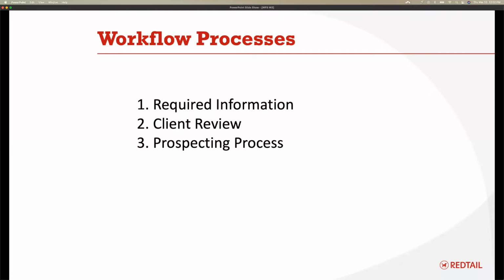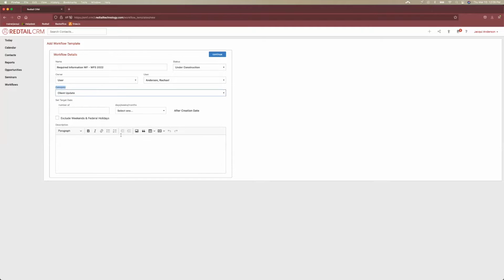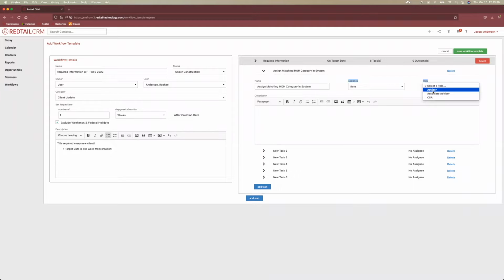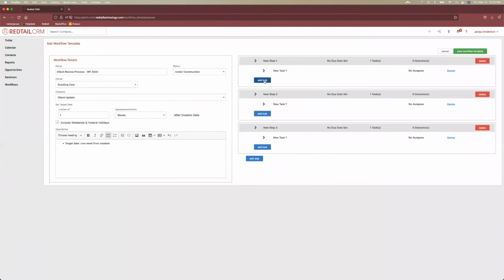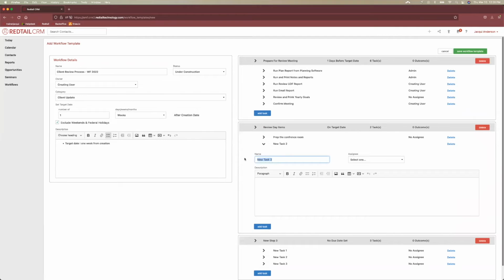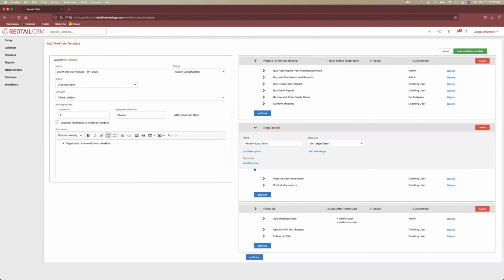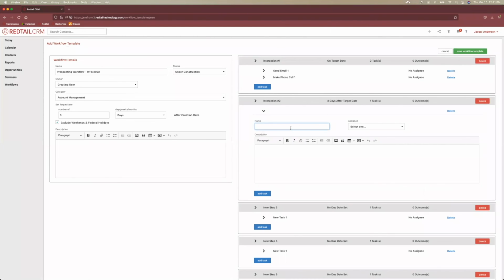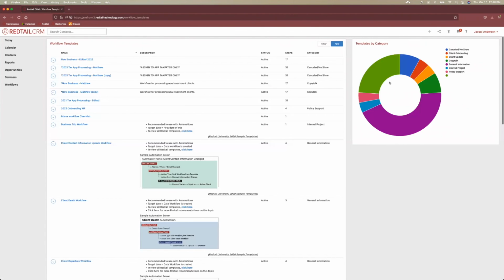Workflow Series 2022 - Building Templates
Once we have a good idea of how we want our processes to go, we can then build them out in our Redtail CRM. This session goes over the actual functionality of building Workflow templates for repeated use in the future, allowing for a consistent experience every time.